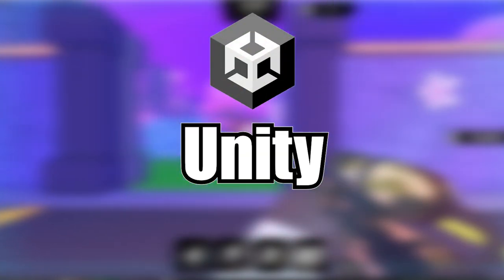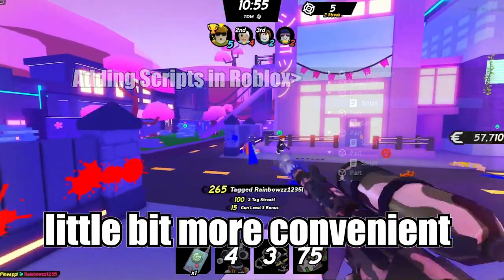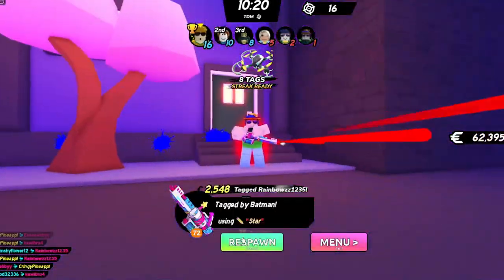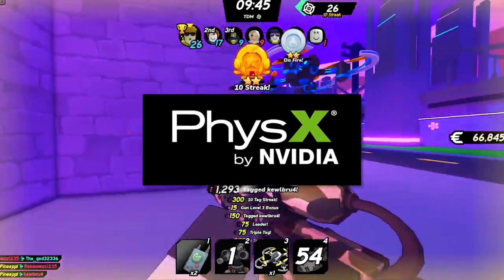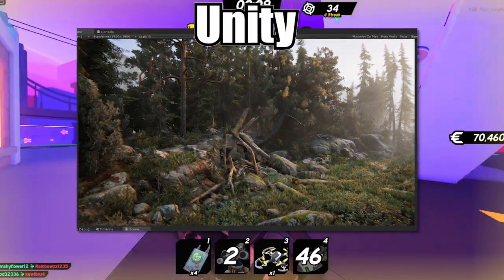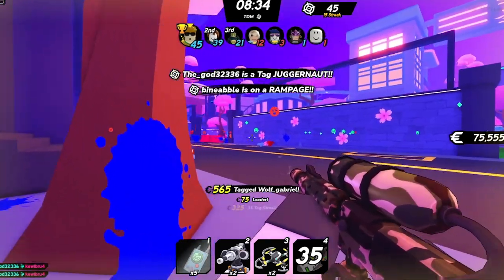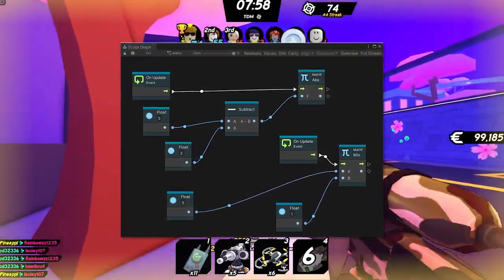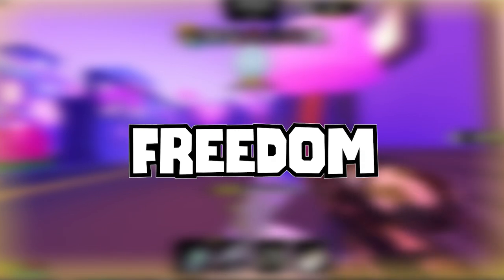10 things UNITY does Better than ROBLOX! | Unity vs Roblox Studio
These are 10 things that Unity does better than Roblox studio! If you have ever wondered if Unity or Roblox studio was better, then this video can help you! Join me in finding if Roblox studio or Unity is better!

Chapters:
0:00 intro
0:10 Scripting
0:57 Animation
1:23 Physics
1:50 Particles
2:13 Graphics
2:40 Shaders
3:02 Assets
3:24 Visual Scripting
3:46 Debugging
4:07 Freedom
5:09 Outro